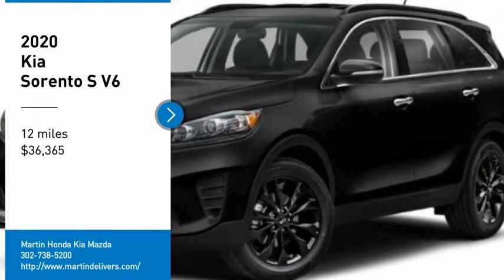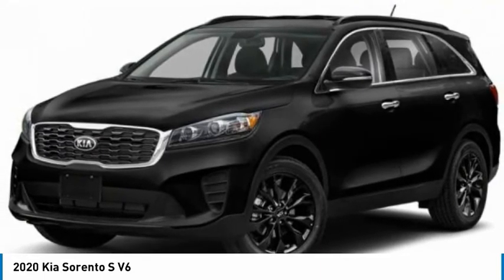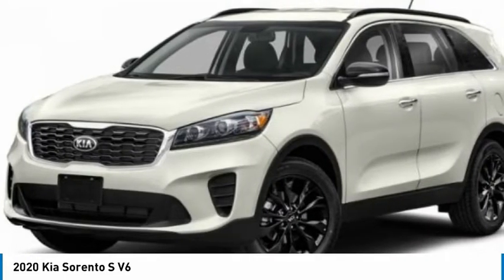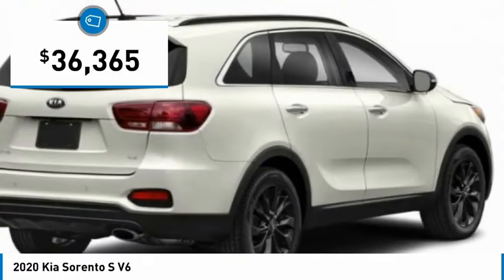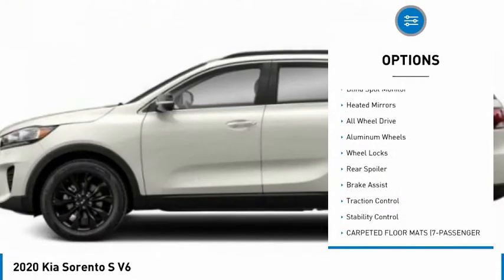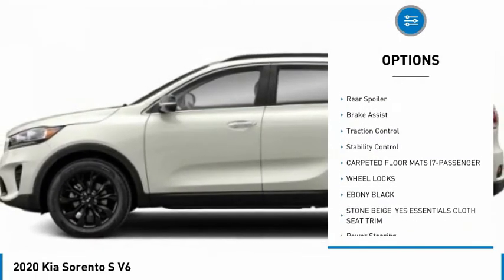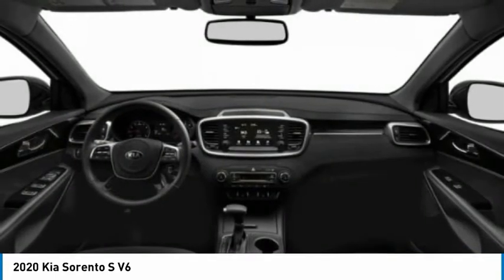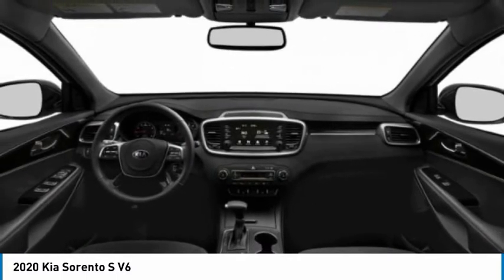2020 Kia Sorento Martin Honda Kia Mazda K201778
2020 Kia Sorento S V6

Don't miss this 2020 Kia Sorento. It's equipped with great features. You'll want to take this sport utility home. Make a great choice today.